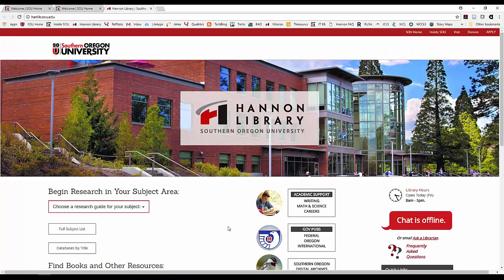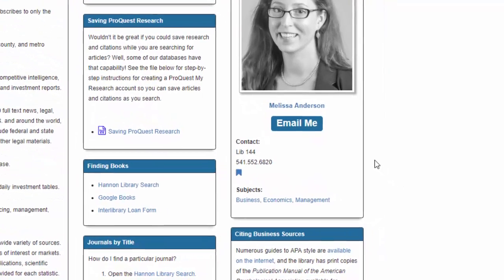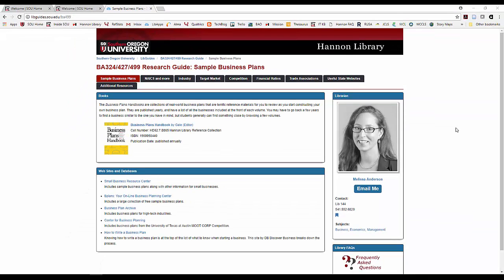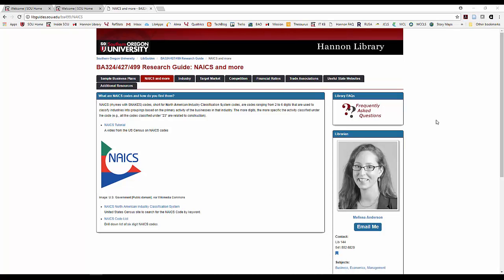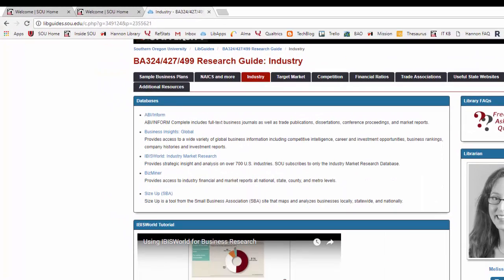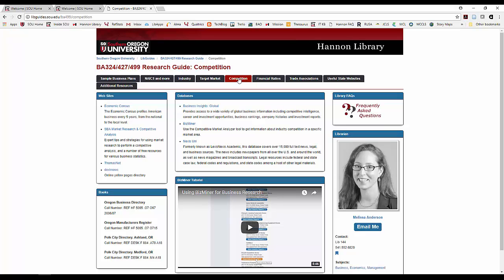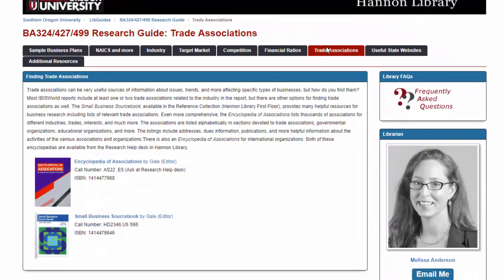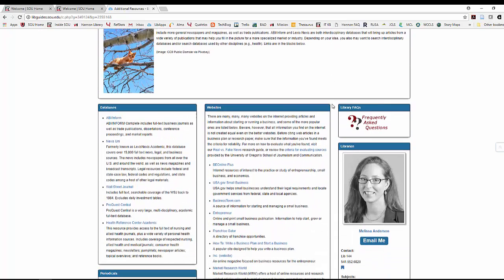Hannon Library Research Guide for Business